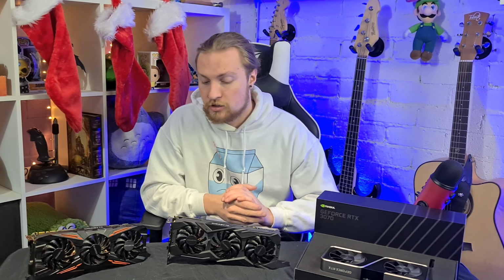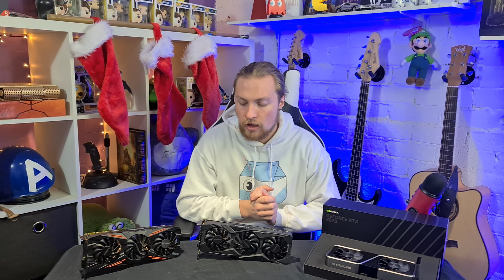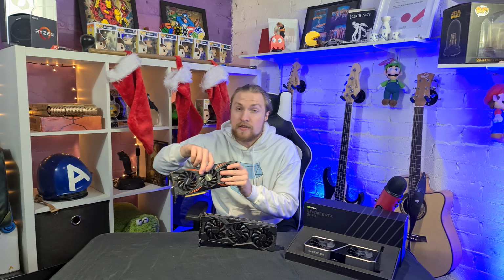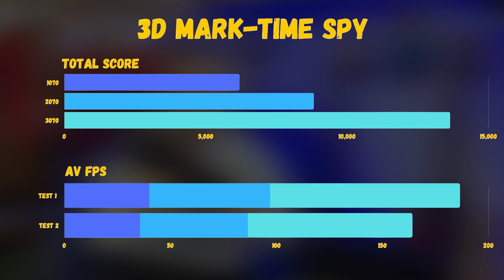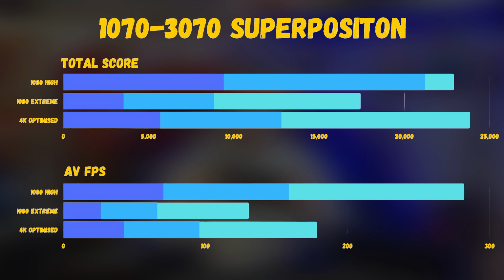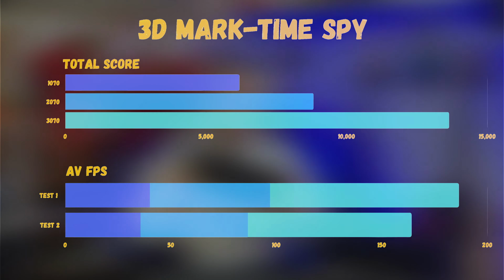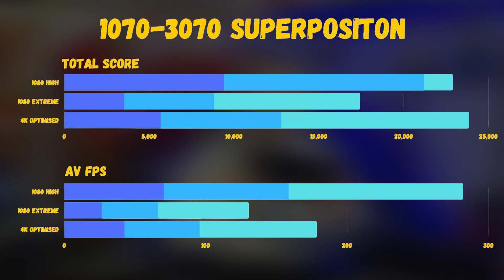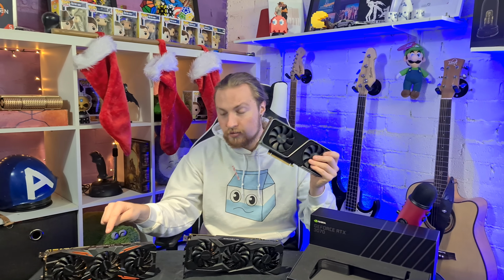RTX 3070! WHO WILL WIN?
In this video we compare a 3070 to a 2070 and a 1070 to see how much has  changed in 3 generations!